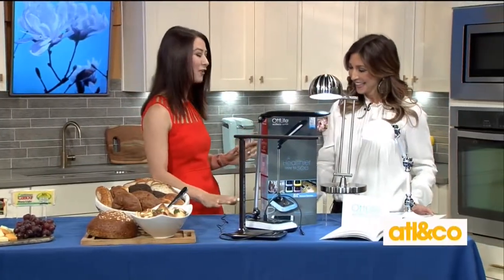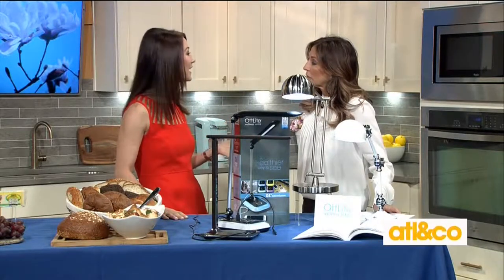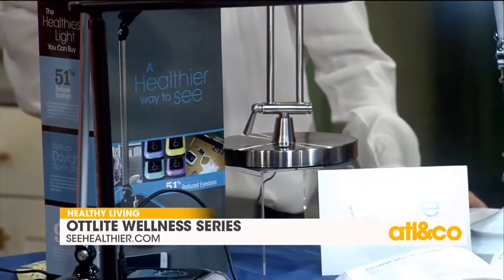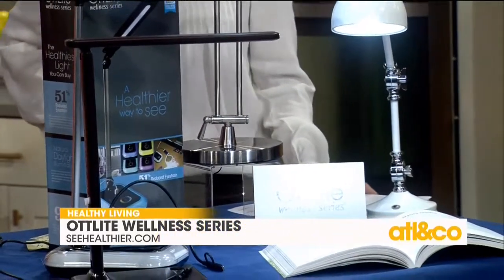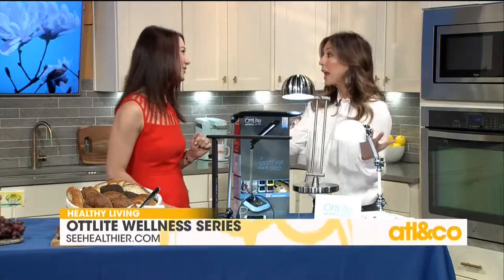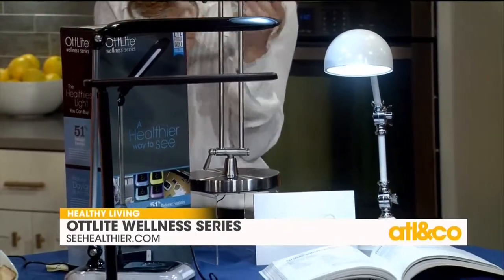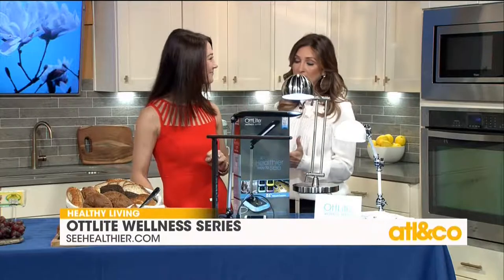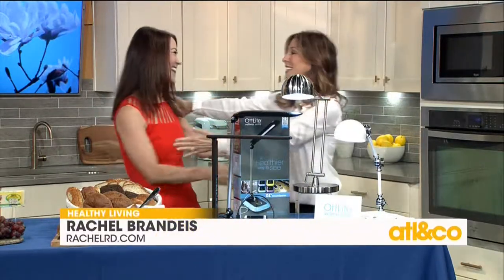OttLite Wellness Series Lamps Featured on WXIA Atlanta & Company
Spring cleaning? Don't forget about your eye health. The OttLIte Wellness Series lamps help reduce eyestrain by 51%!